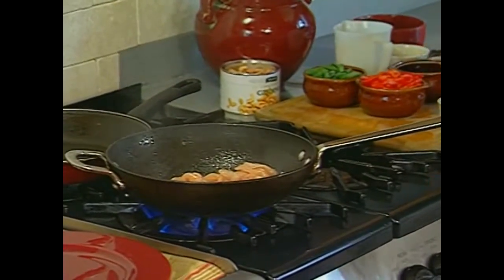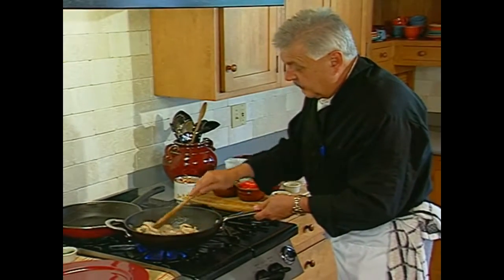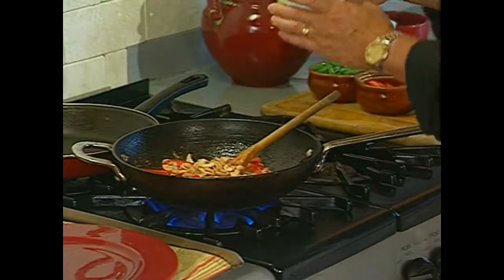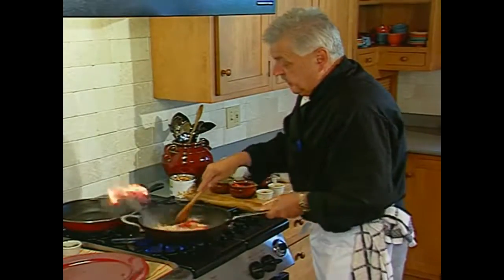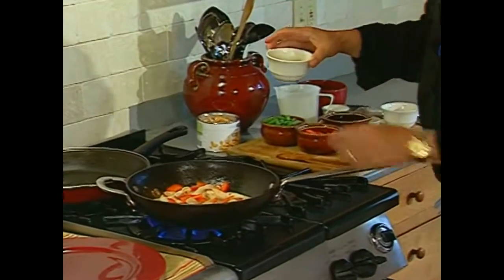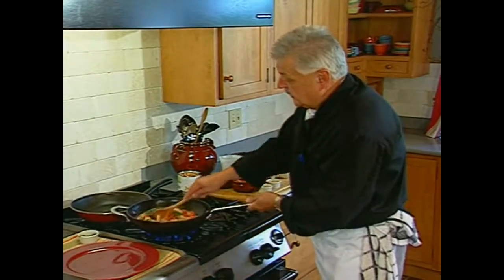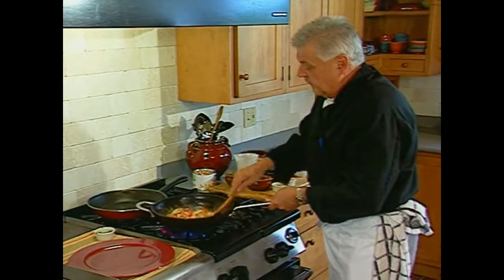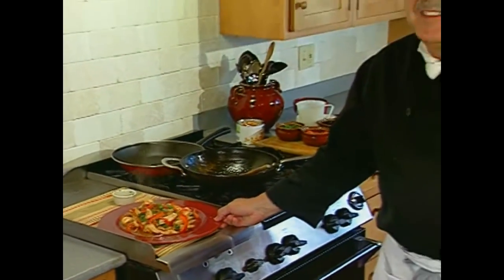Chicken and Cashew Stir Fry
Ingredients:
One bunch scallions
1 pound boneless chicken thighs
1/2 teaspoon salt
1/4 teaspoon black pepper
3 tablespoons vegetable oil
2 red bell pepper, chopped
4 garlic clothes, finely chopped
1 and a half tablespoons finely chopped peeled fresh ginger
1/4 teaspoon dried hot red pepper flakes
3/4 cup reduced sodium chicken broth
1  1/2  tablespoon soy sauce
1  1/2  teaspoon cornstarch
1 teaspoon sugar
1/2 cup salted roasted a whole cashews

Instructions:
Chop scallions, separating white and green parts. Pat chicken dry, then cut into 1/4 inch pieces and toss with salt and pepper. He a wok or 12-inch heavy skillet (not non-stick) over moderately high heat until a drop of water evaporates immediately. Add oil, swirling to coat, then stir fried chicken until golden in places and just cooked through, 4-5 minutes. Transfer to plate with slotted spoon. Add bell pepper, garlic, ginger, red pepper flakes, and scallion whites to wok and stir-fry until pepper is just tender, 5-6 minutes.
Stir together broth, so I sauce, cornstarch, and sugar, and stare into vegetables in wok. Reduce heat and simmer, stirring occasionally, until thickened, 1-2 minutes. Stir in cashews, scallion greens, and chicken along with any juices accumulated on plate.

763